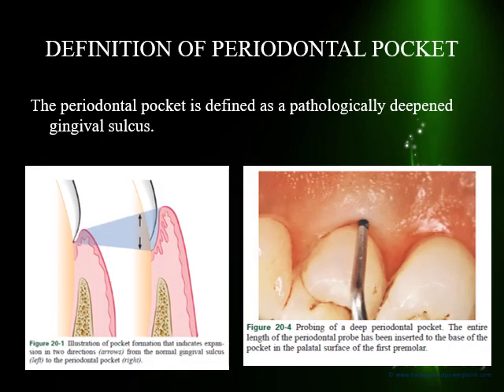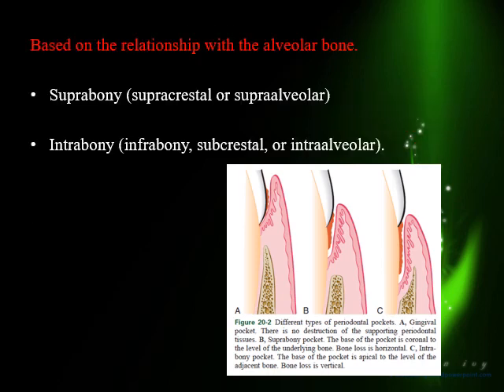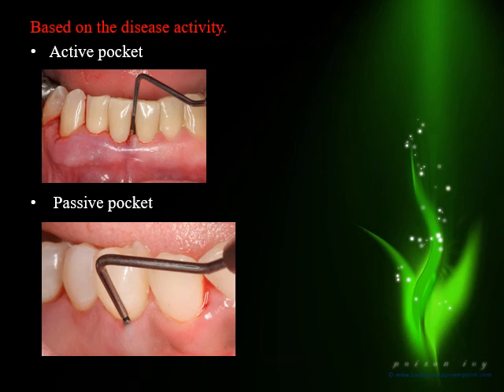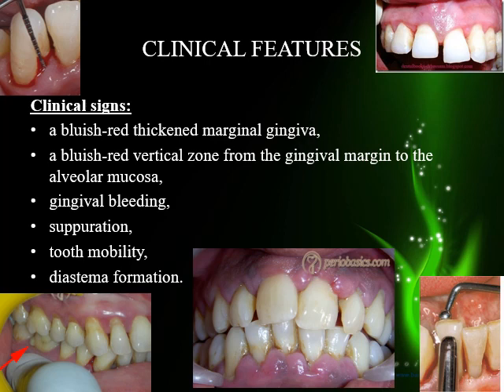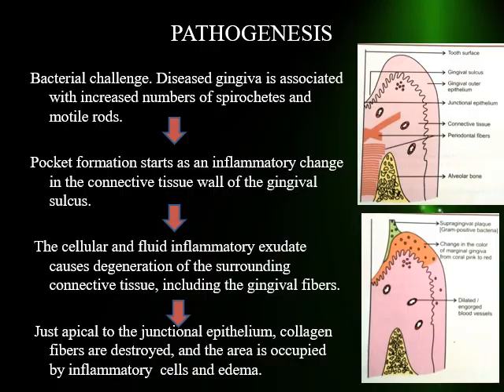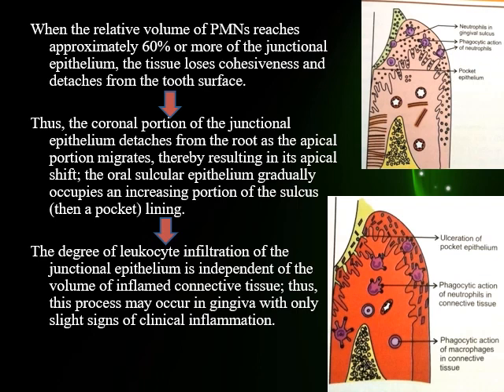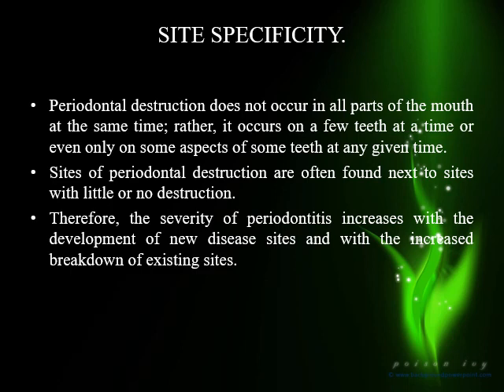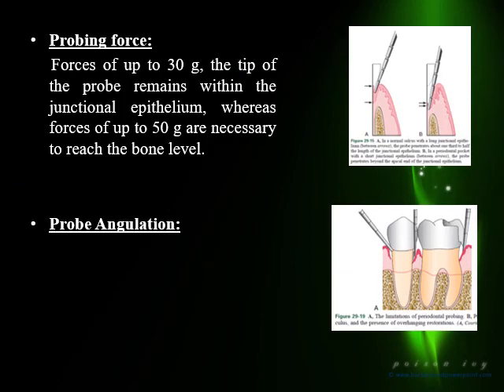Periodontal Pocket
Theory of Periodontal Pocket Narration
By Dr. Saritha Narayan, MDS
Professor & Head of the Department - Periodontology
Sri Rajiv Gandhi College of Dental Sciences & Hospital, Bangalore